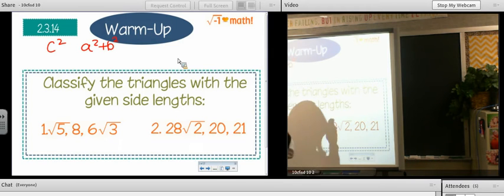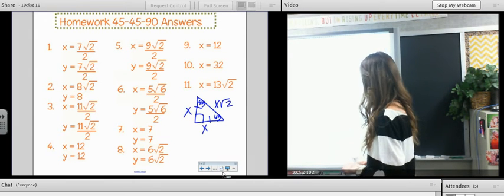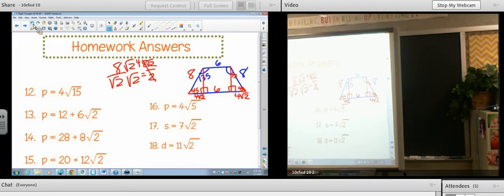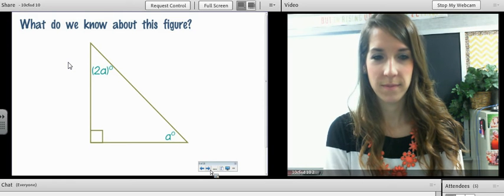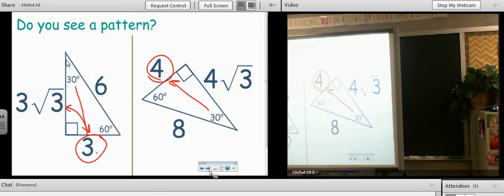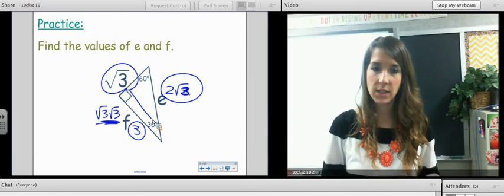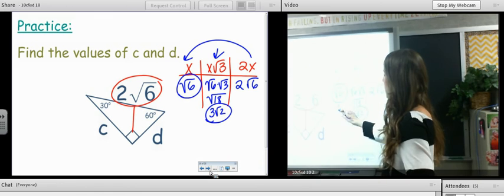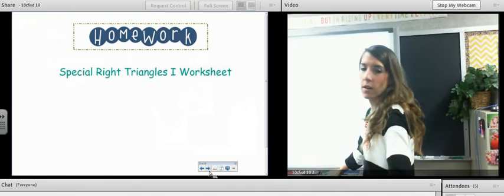7 30, 60, 90 K 2014